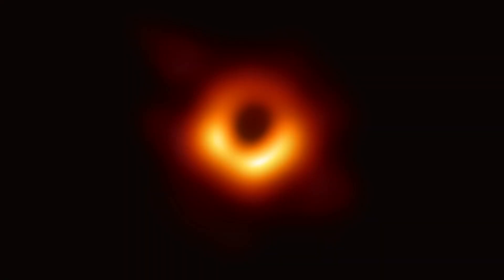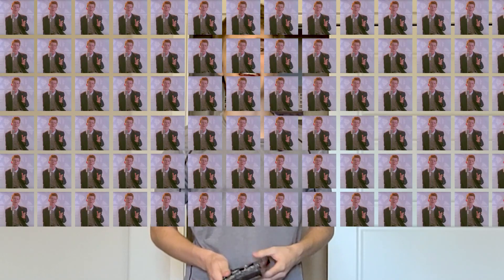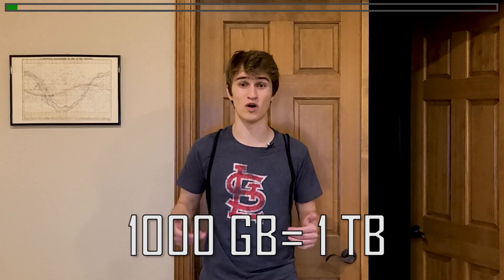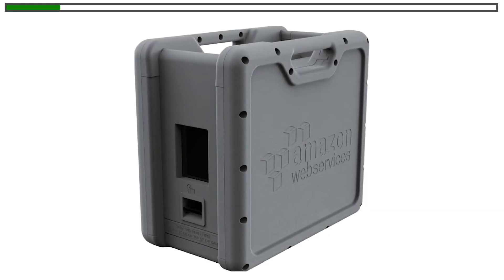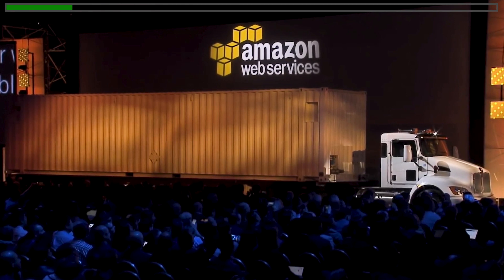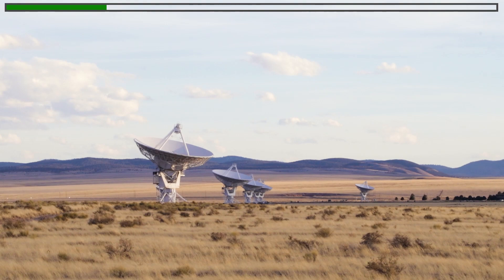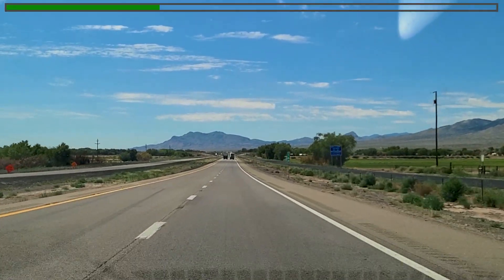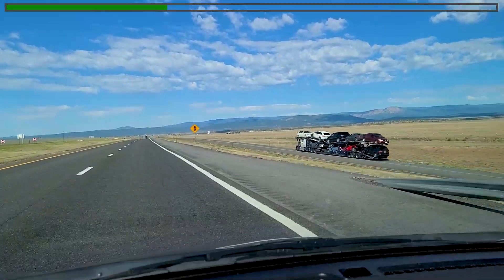Is My Car Faster Than the Internet?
How quickly can the internet transfer large amounts of data? The answer is changing every day, but for some super large amounts of data, it might never be faster than just driving it there yourself. Join Michael as he tests this out and races an internet upload from Colorado to Tucson.

Written, Filmed, and Hosted by Michael Hardegree-Ullman
Edited by Victoria Pereira